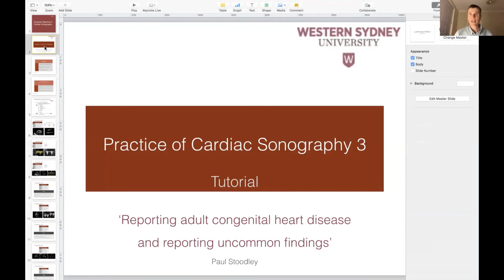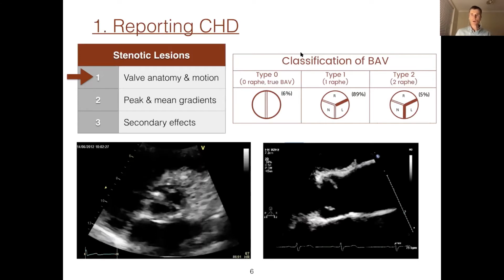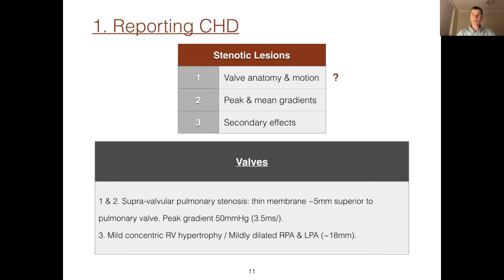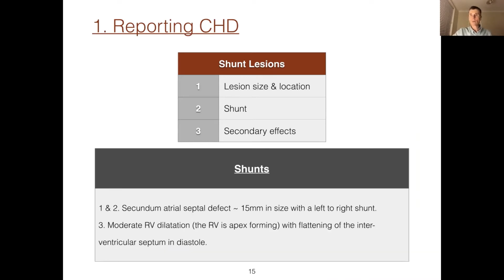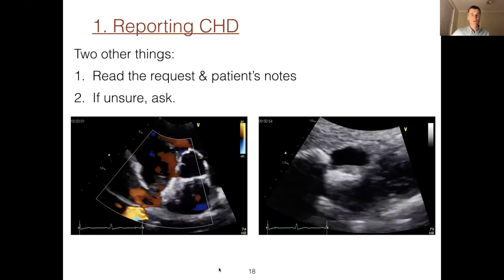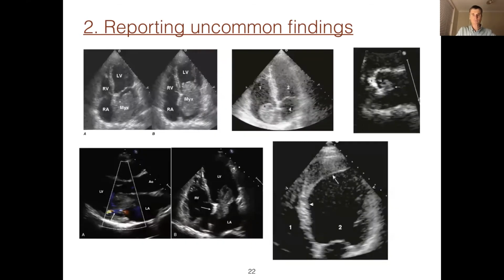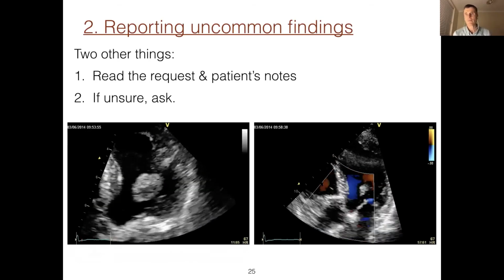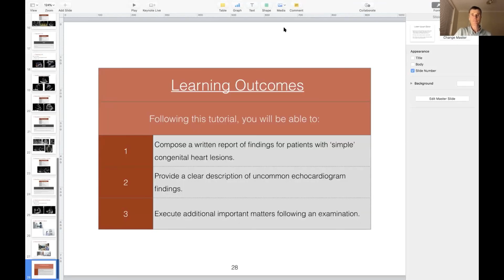Tutorial Reports CHD & Uncommon 7 April 2020